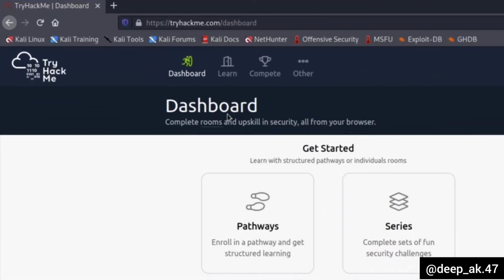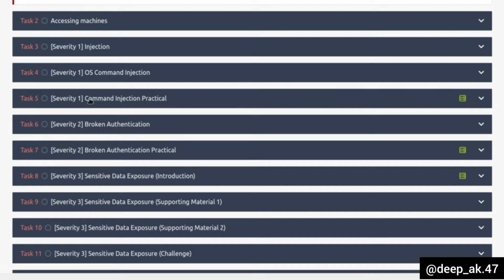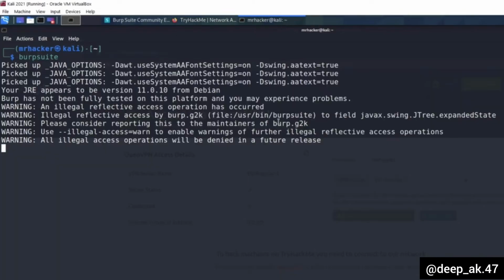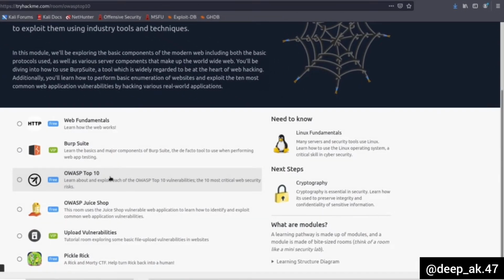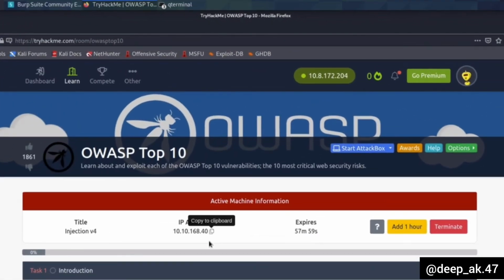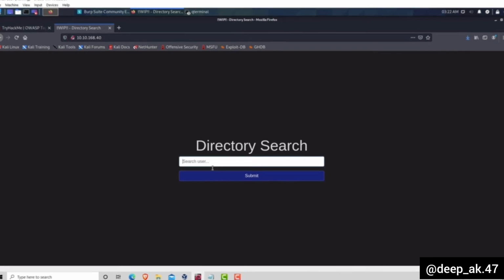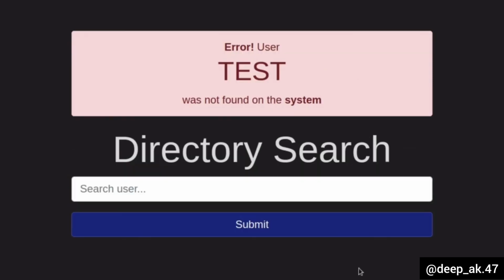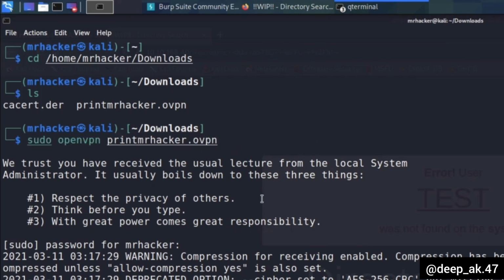2. HTML injection on TryHackme